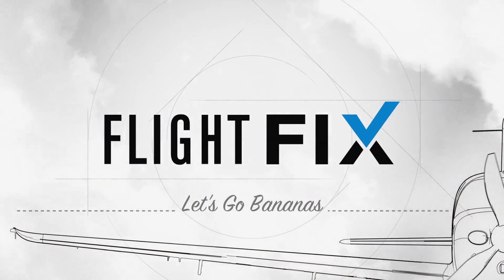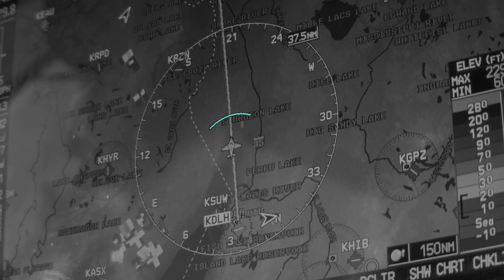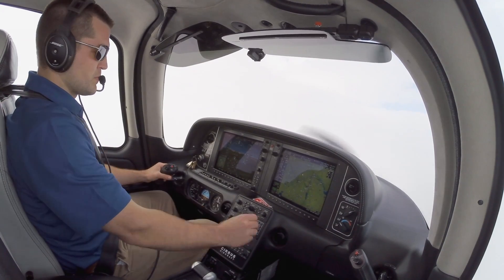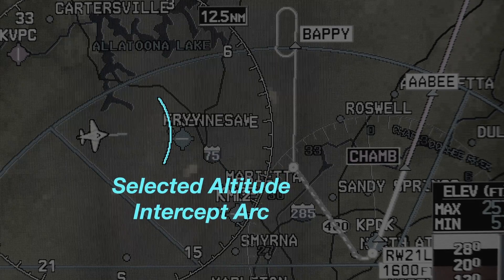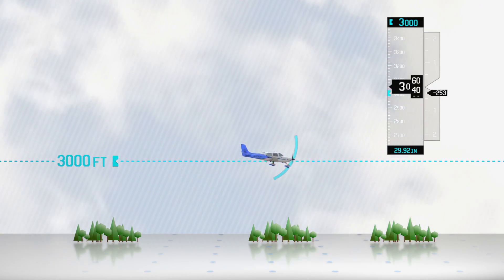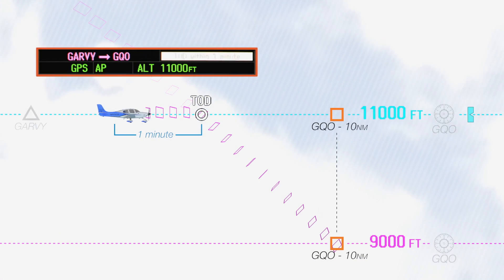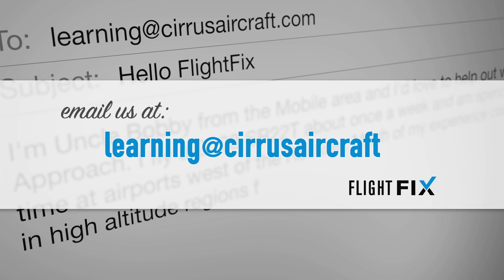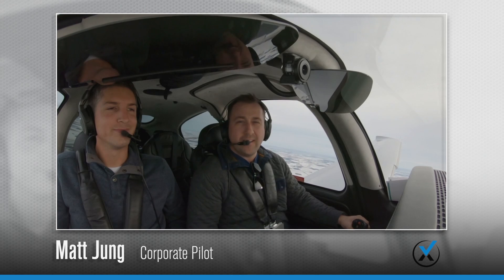Flight Fix: Avionics "Banana Bar"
Who would've thought a little blue banana could be such a huge help?

We break down the oft-overlooked "Selected Altitude Intercept Arc" on this episode of the Flight Fix »